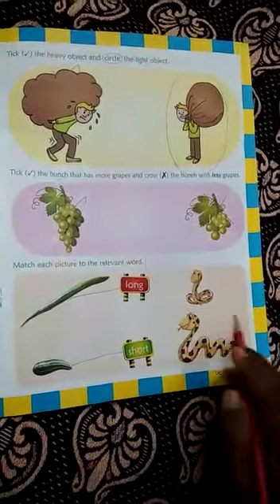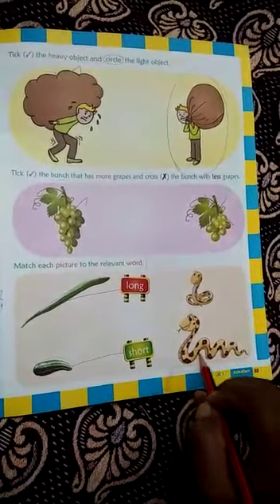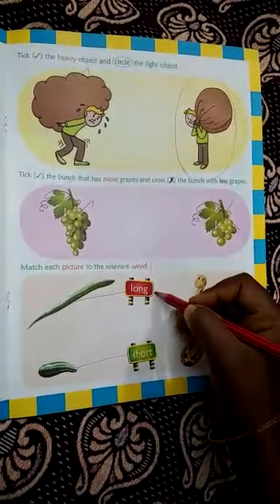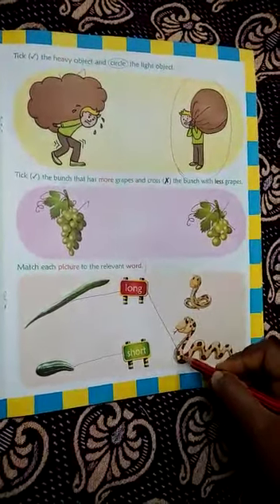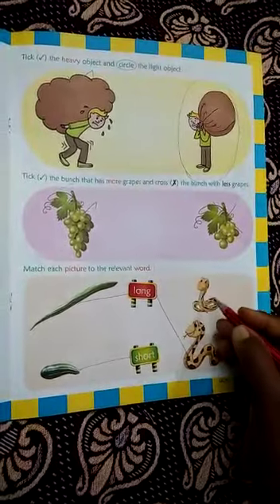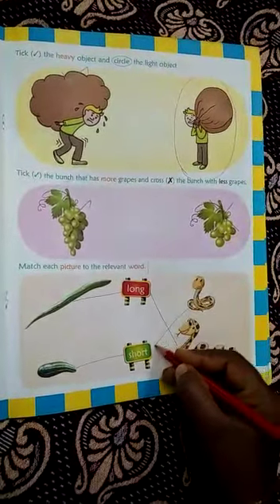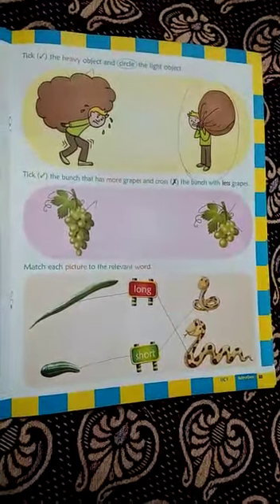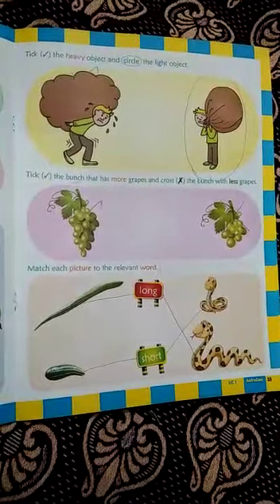UKG - Pre Number Concepts ( book exercise )